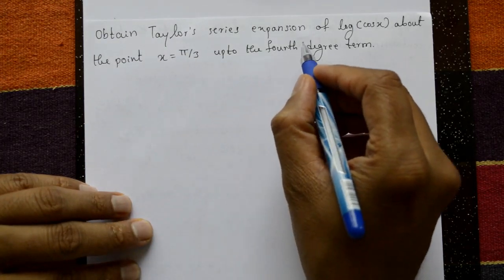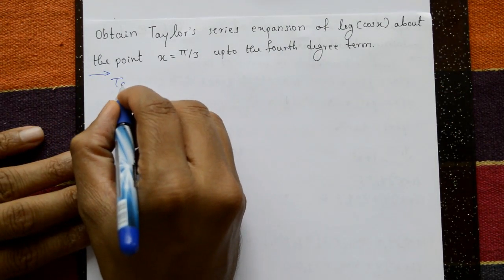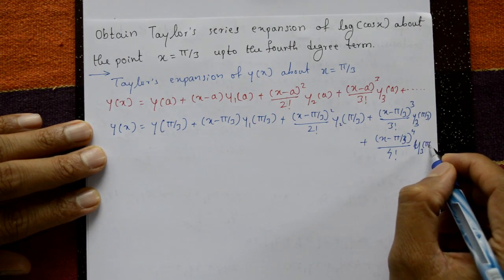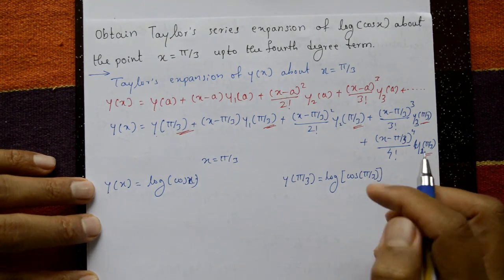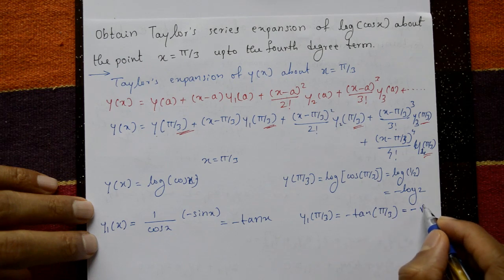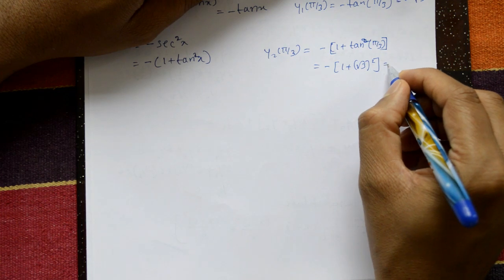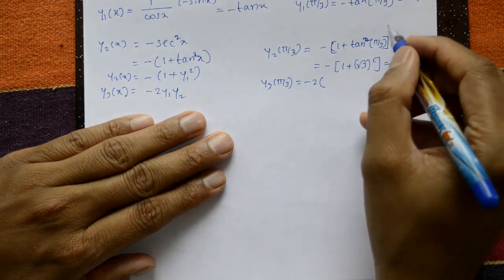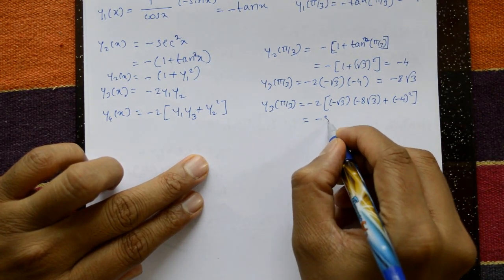ENGINEERING MATHS 1 TAYLOR'S SERIES EXAMPLES PART-2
In this video explaining important problems. The accuracy of the approximation depends on the number of terms in the series and the nature of the function being approximated. For example if the function is infinitely differentiable the Taylor Series converges to the function itself and the more terms we include in the series the better the approximation.